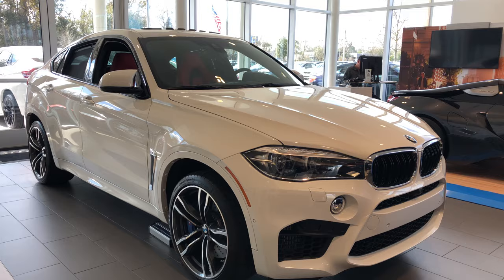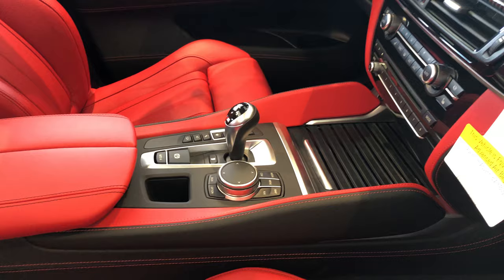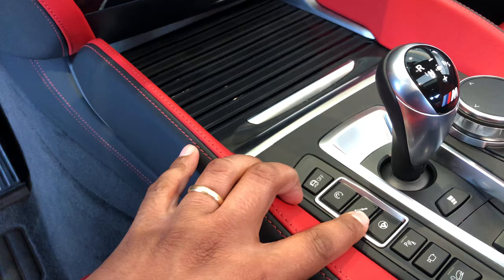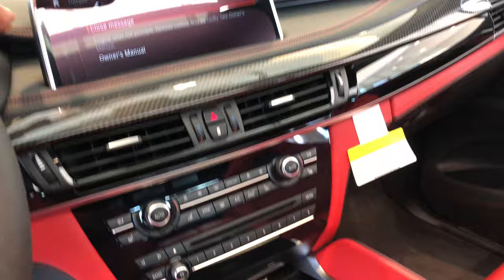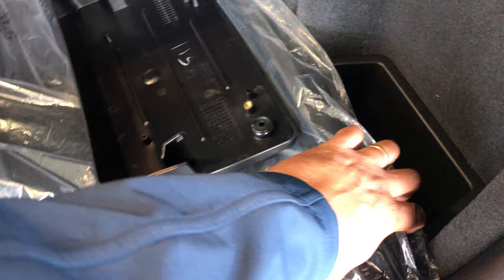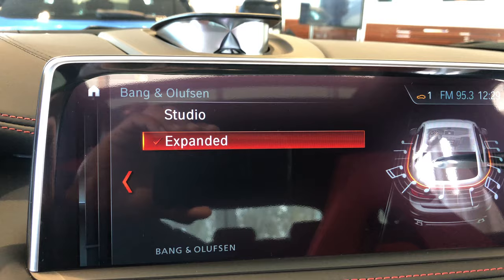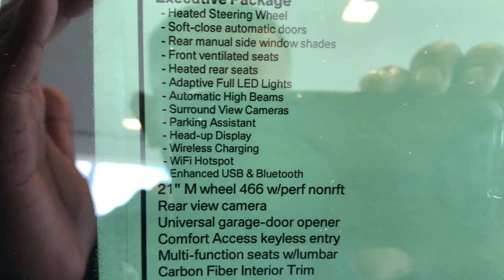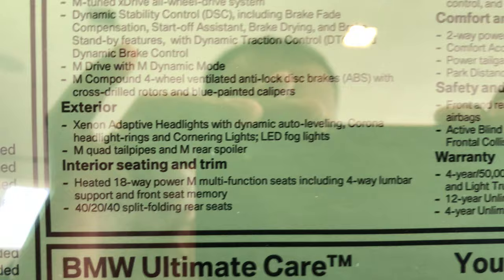Mickey Padilla’s x6m